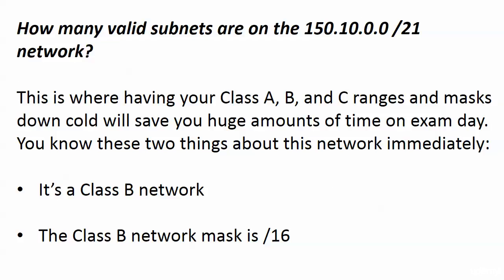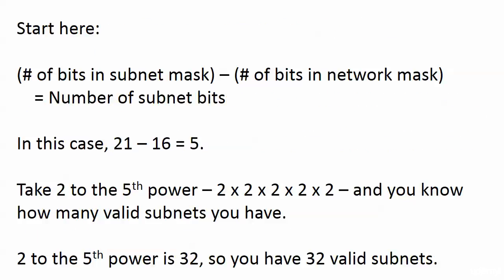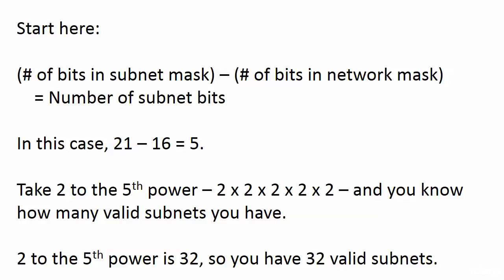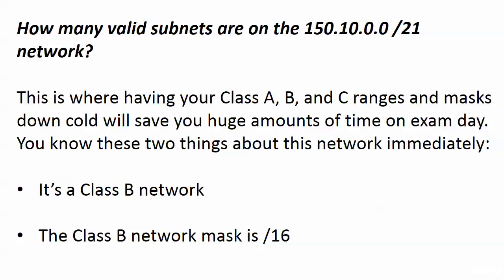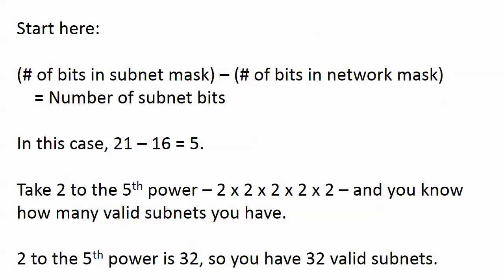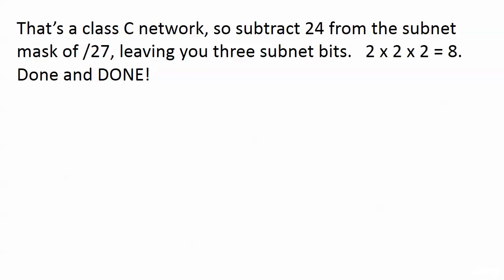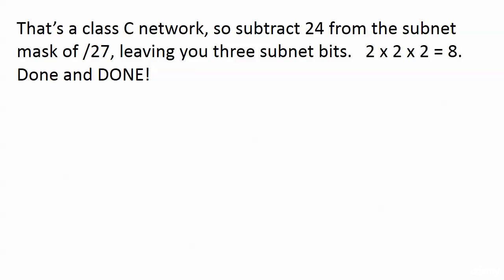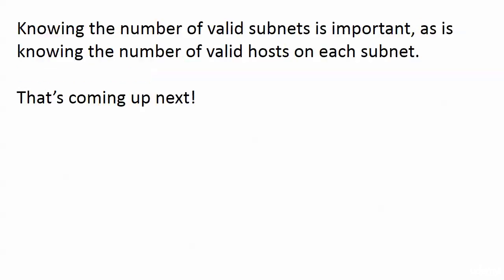075 Subnet 6 Number Of Valid Subnets Bulldog Approach